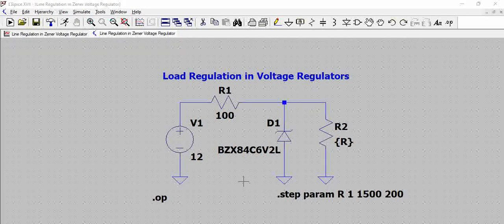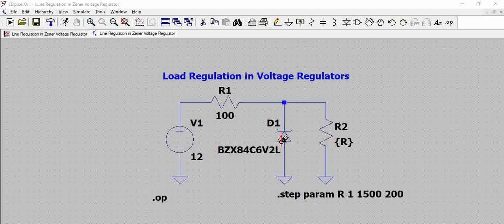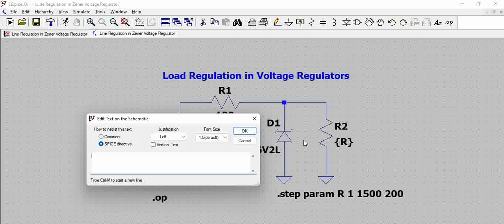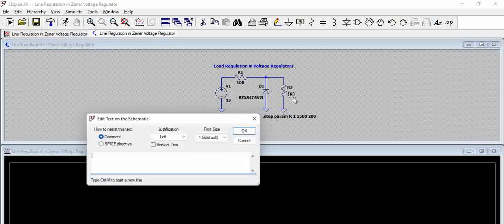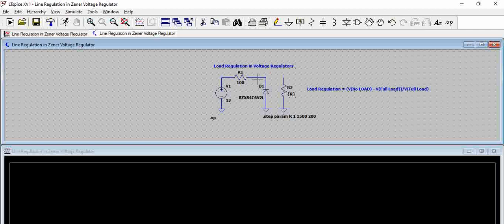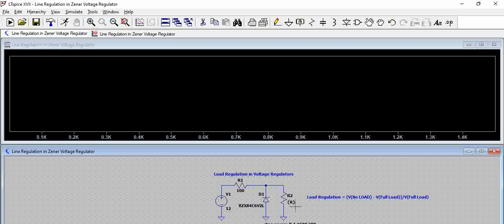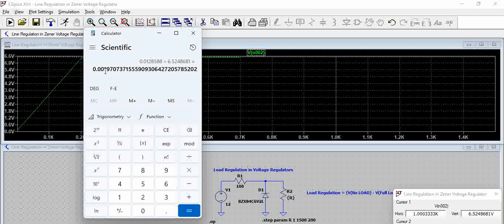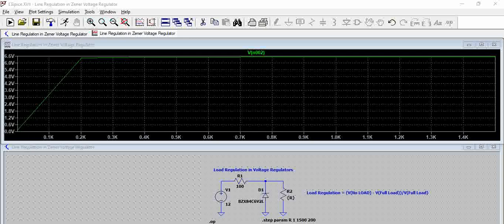Load Regulation in Zener Voltage Regulator | LTspice tutorials | LTspice simulation